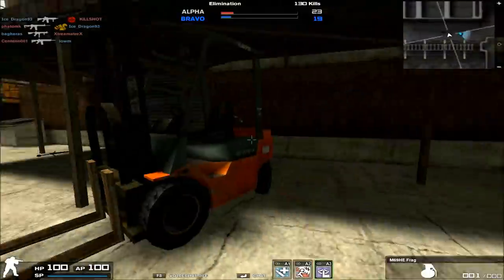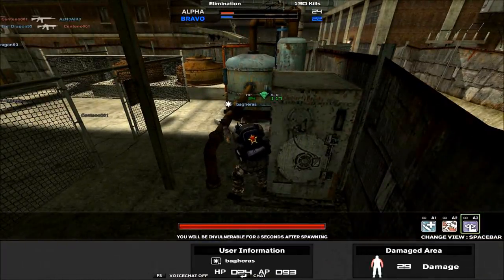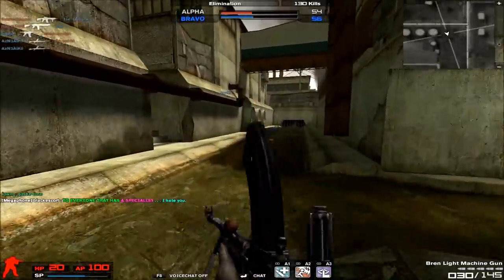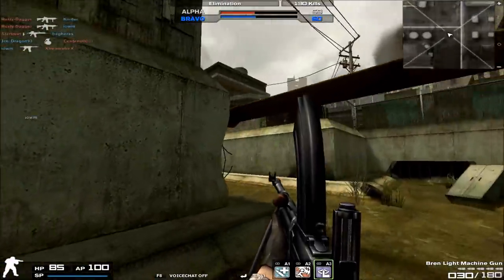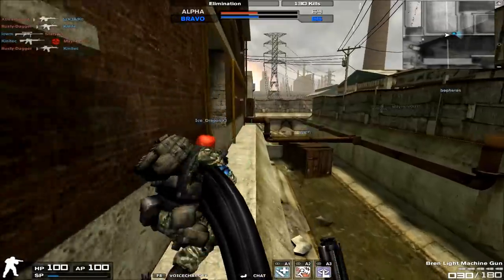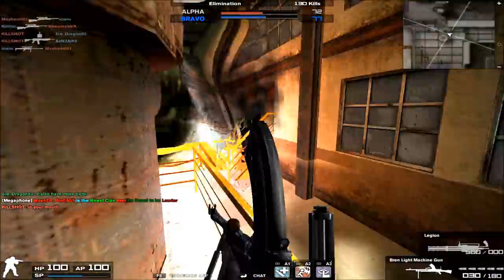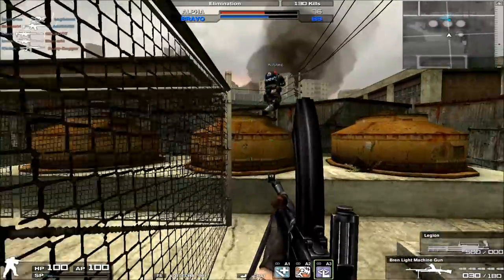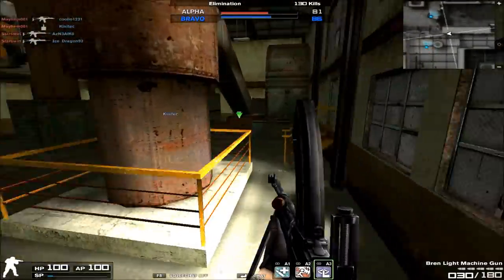Combat Arms: The Bren LMG Review | E.T.A. Ch. 39 G.E. Extra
The newest forgeable variant to hit the Combat Arms Arsenal, the Bren Light Machine Gun is probably the quirkiest LMG that CA has to offer. Its mechanics, mainly due to its drastically altered ammo capacity, handle much differently than do other MG's in the game - whether or not it's for the better, that's for you to decide.

Rank Unlocked: Staff Sergeant III
Cost: 5880 GP / Week (?) + 7 Replica Pallets
Damage: High
Damage Dropoff: Very Consistent, like most MGs
Portability: Higher than most MG's but still slow
Rate of Fire: High
Accuracy: Average
Recoil: High
Recoil Spreads: Enlarges very quickly
Recoil Kickback: Surprisingly low, easy to keep on target, but the bullet pattern is the problem
Recoil Controlability: Bursting is highly recommended with the Bren to compensate for its subpar accuracy over range
Tapfire Ability: It's a MG, of course you can tapfire with it.
Sprint Drawback: Surprisingly Fast for an MG
Draw Speed: Fast, like RPK
Center Speed: Faster than average for MGs but still average
Reload Speed: Very fast for MGs
Fire Modes: Full Auto Only
Luck: Low
Ammo Capacity: Very unique 30 Rounds per magazine, 180 rounds in reserve
Key Physical Characteristics: Very interesting gun design, most unique feature being the magazine fed through the top of the barrel instead of the bottom
Muzzle Noise: A deep, reverberating report
Attachment Options: No attachments available
Fireteam Worthy? Maybe
Quarantine Worthy? Not for an MG
Frank Personal Opinions: While the Bren may not be the most practical MG, it certainly is interesting. It forces you to play with the Bren as if you would with an AR or SMG, but the fact of the matter is that the Bren is still, in the end, an MG. You must be very good at flanking people or have very good accuracy to begin with when using the Bren, and it will do work. Otherwise, it's not recommended at all.
Final Rating: 50%
CQC: 91%
MRC: 52%
LRC: 7%

IGN: AzN3AlK0
KDR: 1.54
Rank: Major General (2 Star)
Clan: All We Do Is Win

Map: Gray Hammer
Mode: Elimination 140 Kills
Weapon: Bren LMG
Gear: Usual